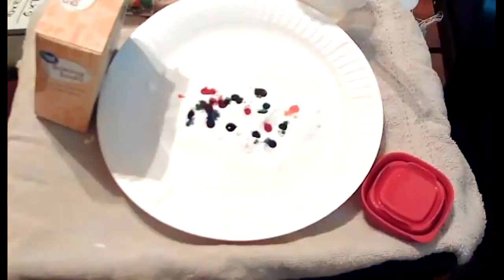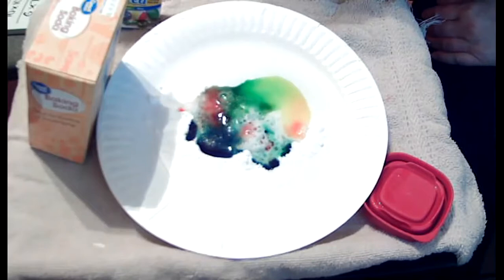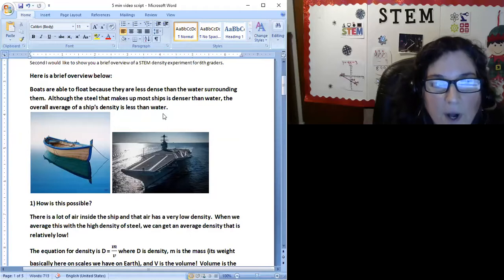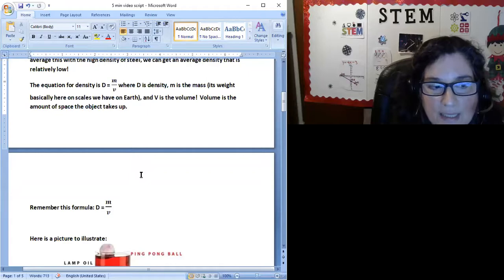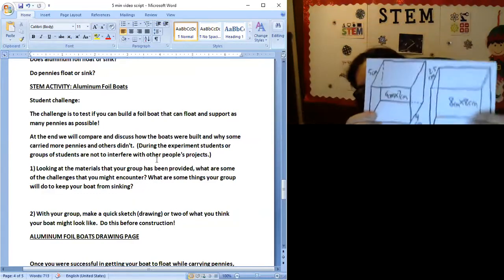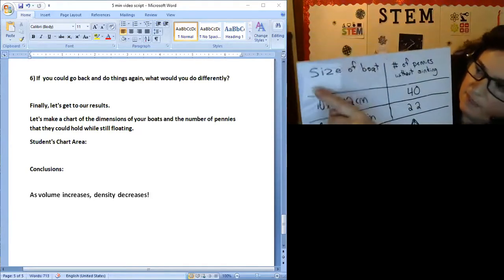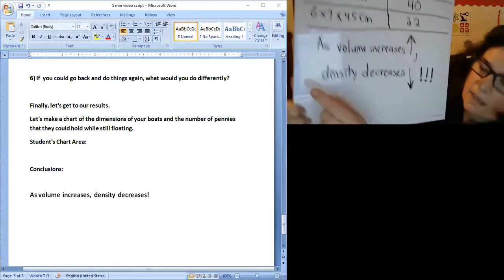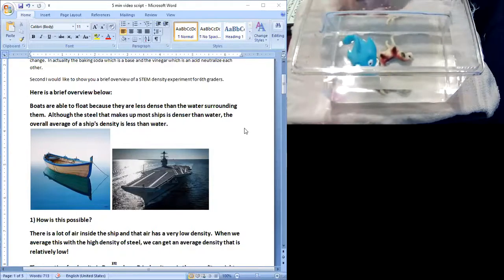Rosemarie-STEM, Math & Science Specialist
Meet Rosemarie-STEM, Math & Science Specialist. Learn Math, Science, and STEM the fun way at Early Learning & Fitness Academy LLC!